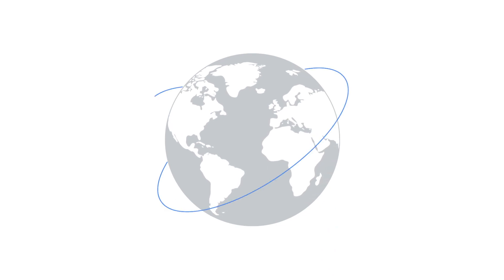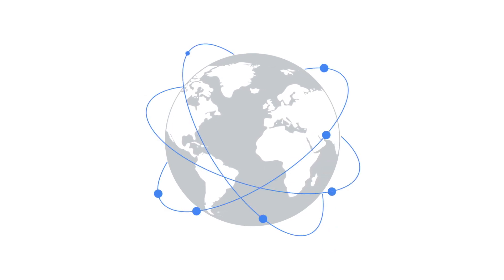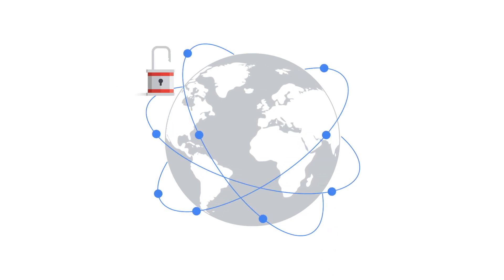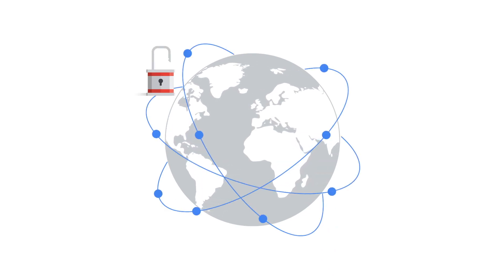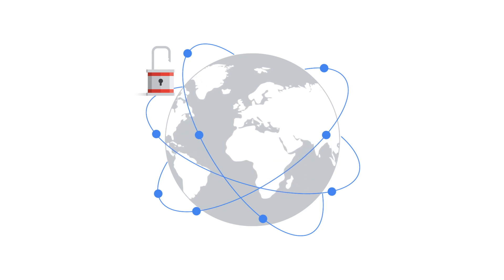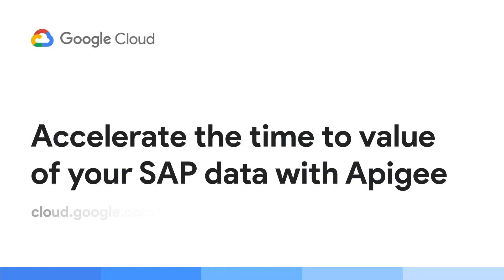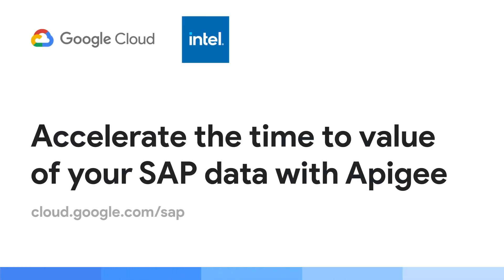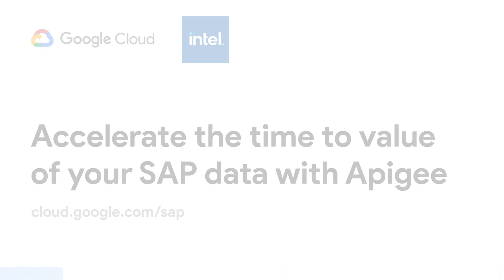Accelerate the time to value of your SAP data with Apigee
Google Cloud Apigee helps leading companies design, secure, and scale application programming interfaces. With Apigee, SAP customers can accelerate time to value with their SAP data. No matter where it’s hosted, when your SAP system is combined with Google Cloud’s Apigee it truly emerges as the central core of digital innovation.Learn how access to SAP data can be simplified, strong governance can be maintained, and the benefits of the cloud can truly be realized.